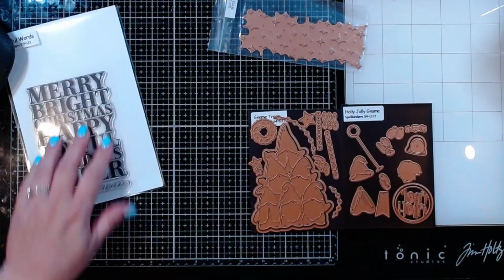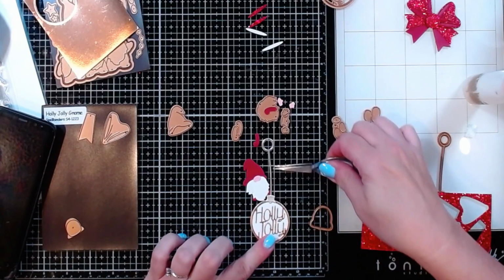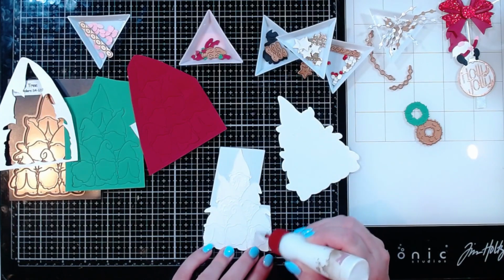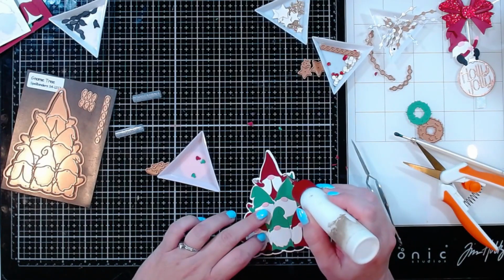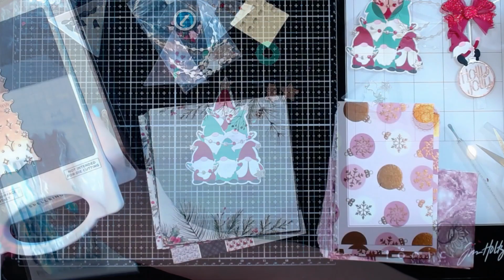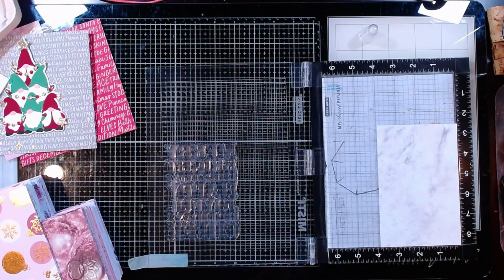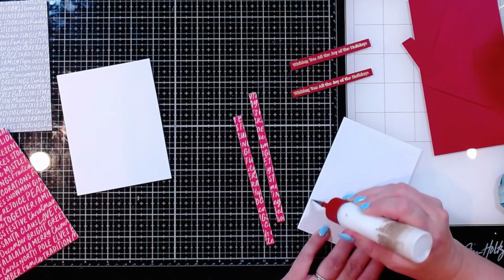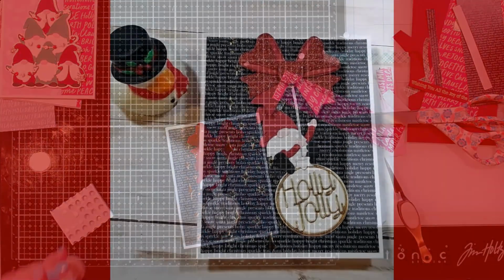Gnome For Christmas Cards | Spellbinders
I'd like to invite you to join us on my next Livestream!
I go live on YouTube every Tuesday at 5:30 PM ET.

🎉Here is what is coming up:

01/3/2022 - planningcrafters New Year check in with Elizabeth Costa-Rogers

*** NEW Wednesdays at 2:00 PM ET ***
Gaming with Debbie J on Twitch!

79% . 5.58K/7K

✂️ PRODUCTS USED ✂️

☕This creator needs more coffee!
(Tips are never expected but greatly appreciated)

RECORDING OR STREAMING SOFTWARE USED:
➤ LET’S BECOME FRIENDS!!

🎶MUSIC
provided through PowerDirector 17